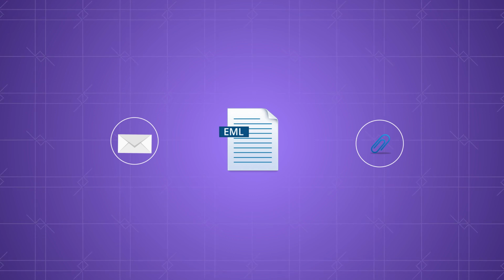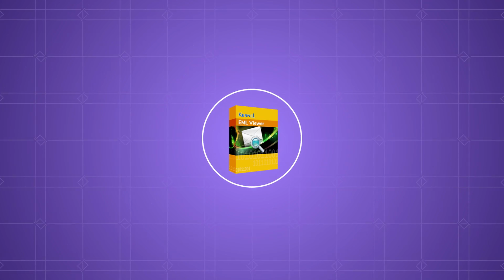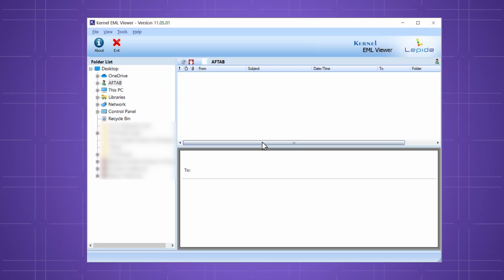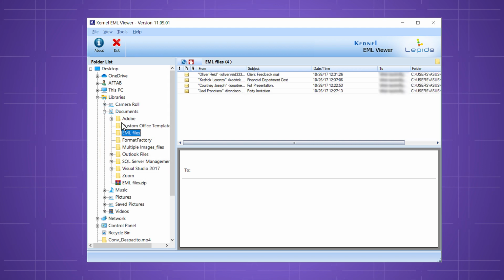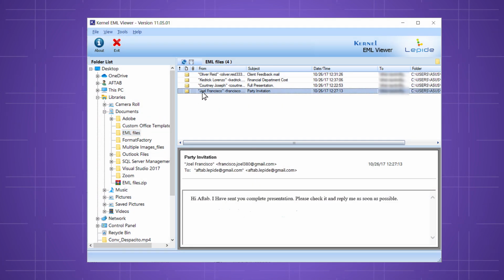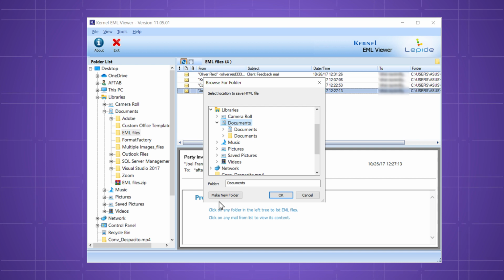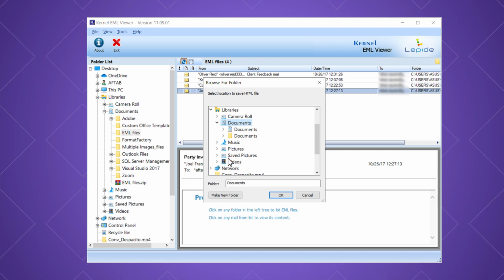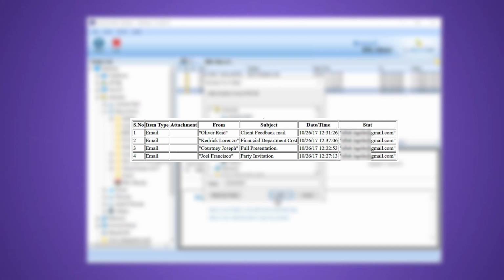Free EML Viewer Tool to View EML Files without Outlook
Kernel EML Viewer Free
The EML file saves the single email message and whenever you do not have any email client to open the emails, then you can use Kernel EML viewer software that will provide you a clean preview of the complete EML file message. The software is free to use and see content from unlimited EML files here.

Related Blog: Ways to Open EML File in Outlook 2019, 2016 and 2010